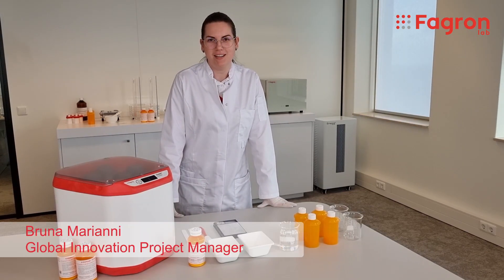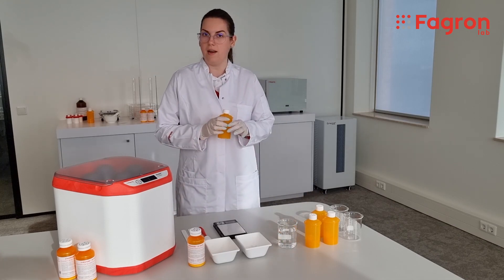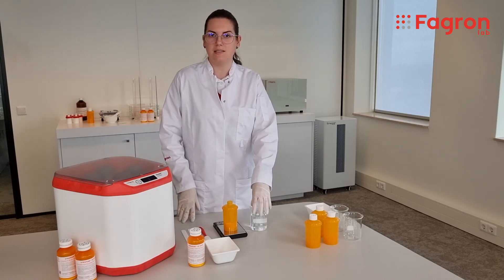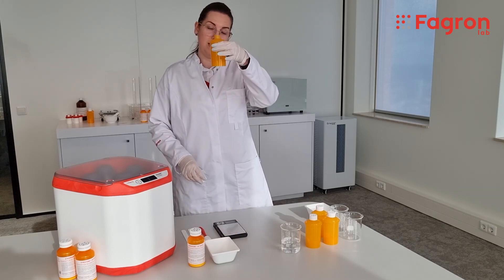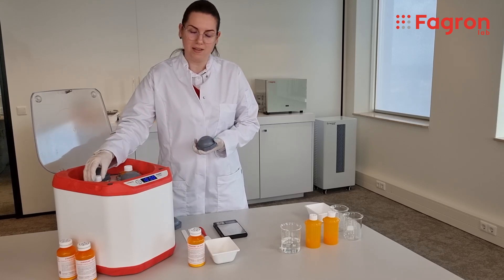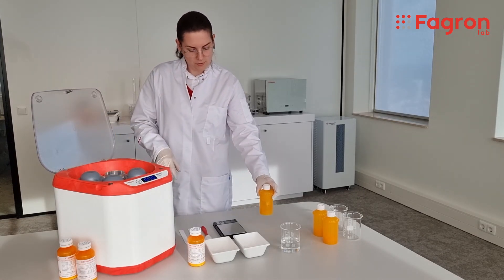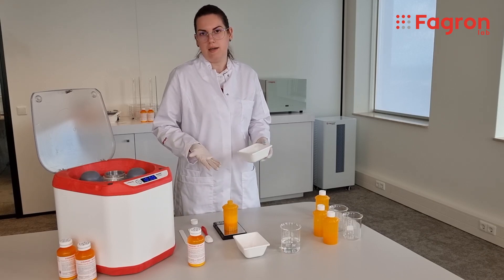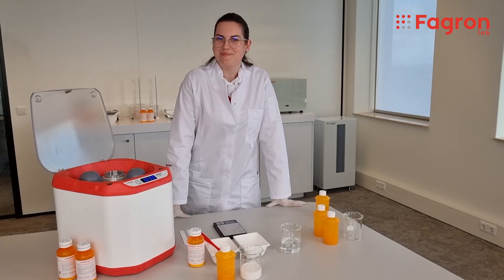FagronLab WetMill Compact Compounding Guide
Die Compliance einer pharmakologischen Behandlung hängt oft davon ab, ob sie in einer für den Patienten geeigneten Darreichungsform verfügbar ist. Leider erfüllen Fertigarzneimittel nicht immer die spezifischen Bedürfnisse bestimmter Patientengruppen. Dies betrifft Patienten, die z.B. Schwierigkeiten beim Schlucken von Tabletten und Kapseln haben, oder die ihre Arzneimittel über eine nasogastrale Sonde oder über ein Gastrostoma erhalten müssen.
Für die Erfüllung dieser speziellen Bedürfnisse bietet sich die Herstellung einer personalisierten Rezeptur für den Patienten an, um aus der festen Arzneiform eine orale Suspension herzustellen.

Bitte beachten Sie, dass die verwendeten Rezepturbestandteile in diesem Video nur der Veranschaulichung dienen und keine korrekte Rezeptur darstellen.